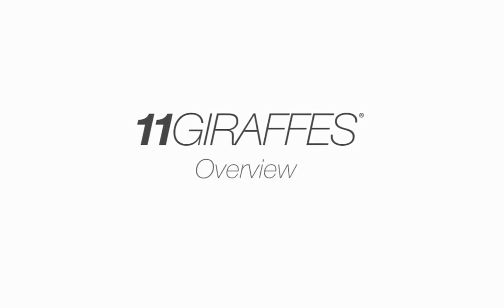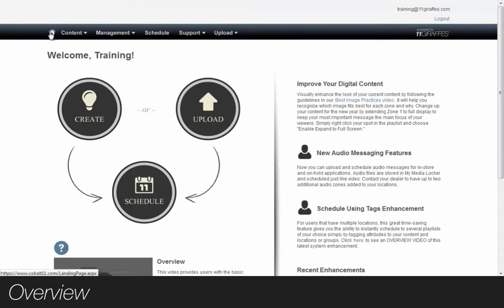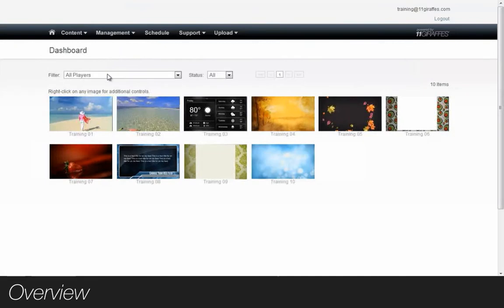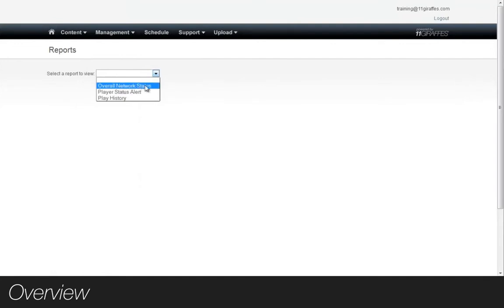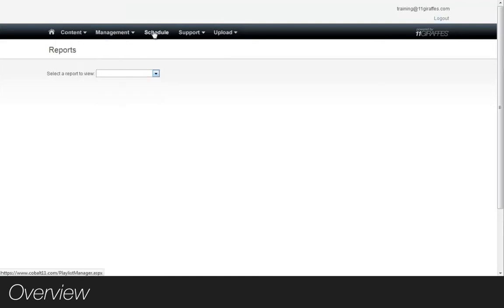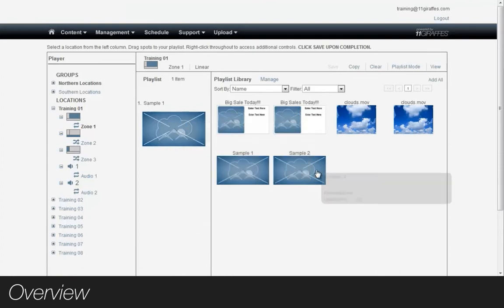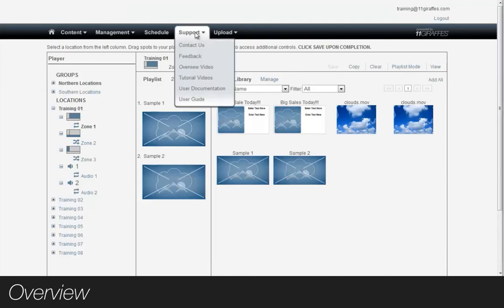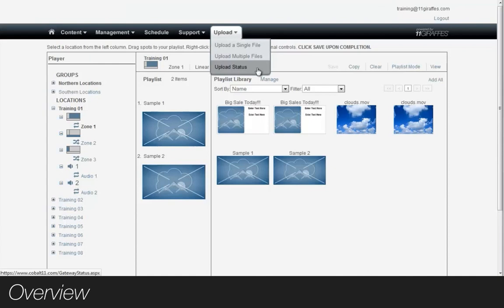11Giraffes Digital Signage System Tutorial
See how simple and intuitive to use 11Giraffes to create and manage your digital signage.